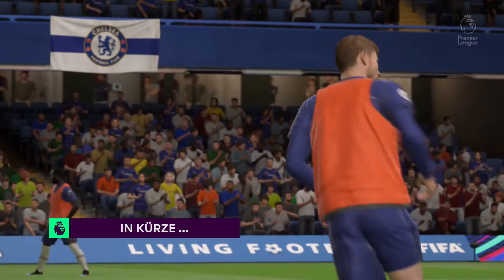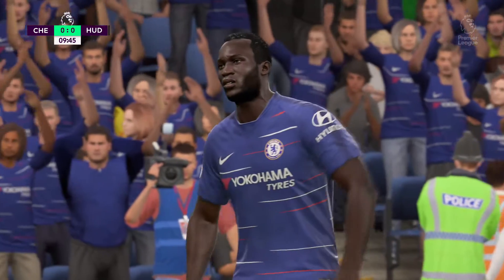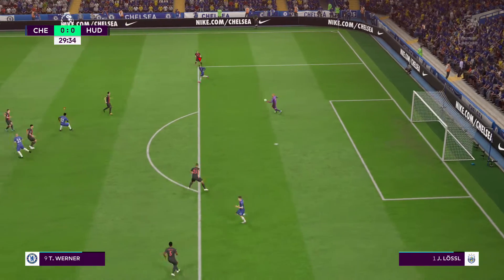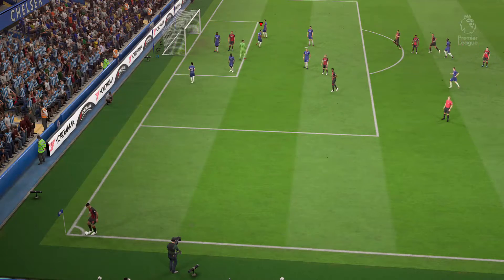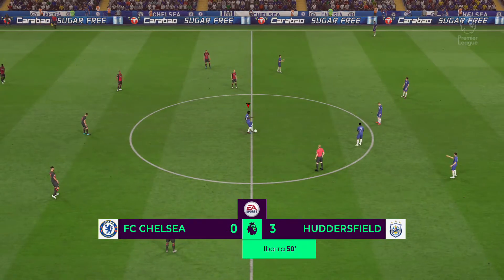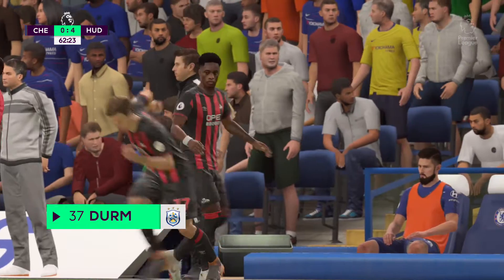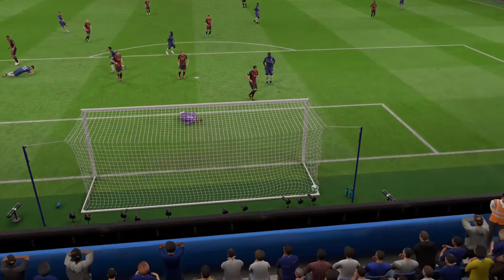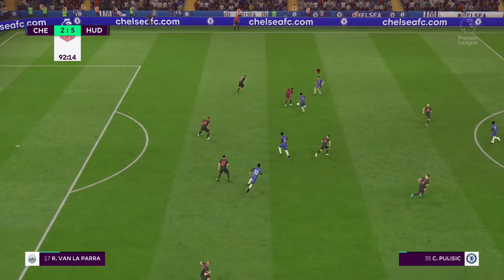Let's Play FIFA #100 FC Chelsea vs Huddersfield